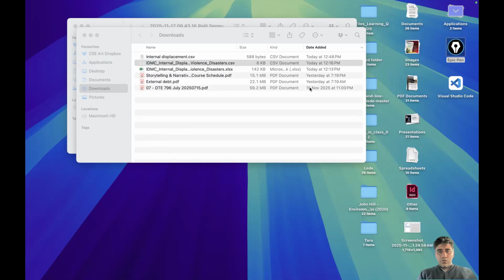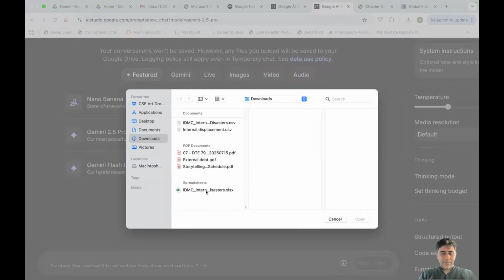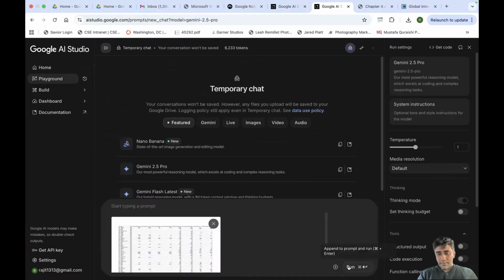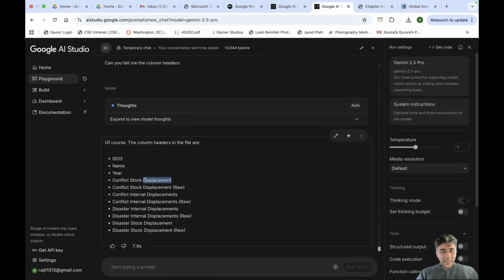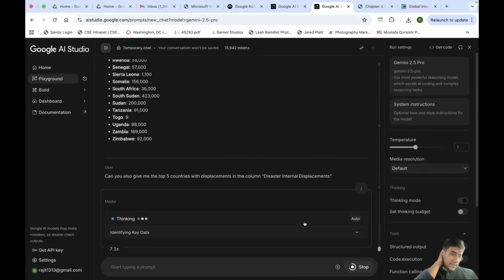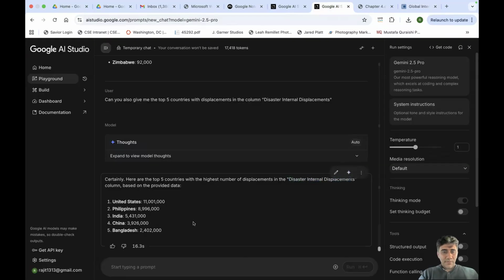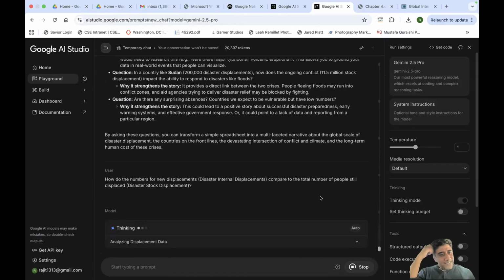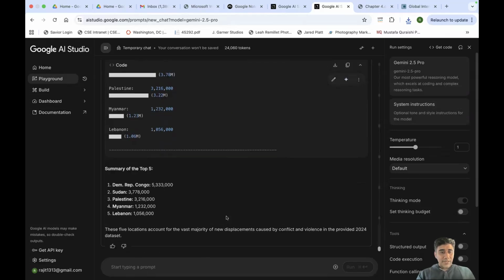Module 4 Data analysis with Google Studio AI